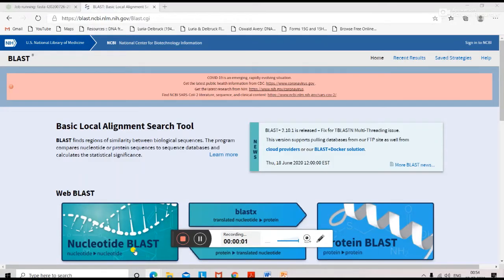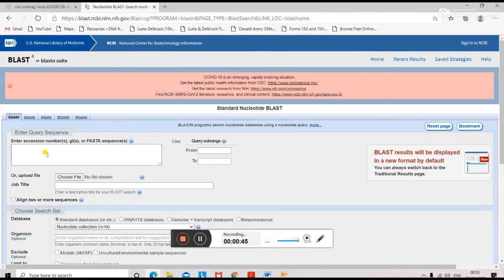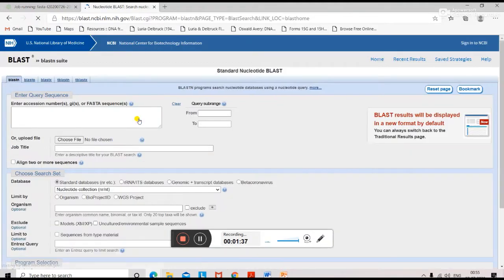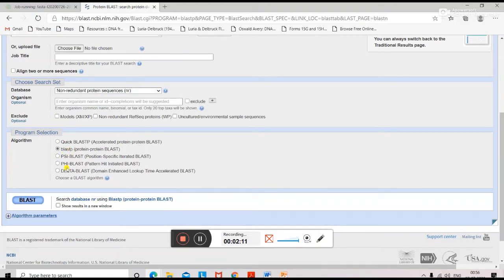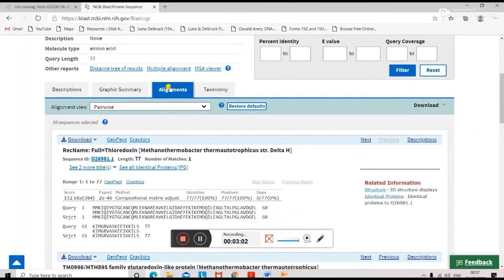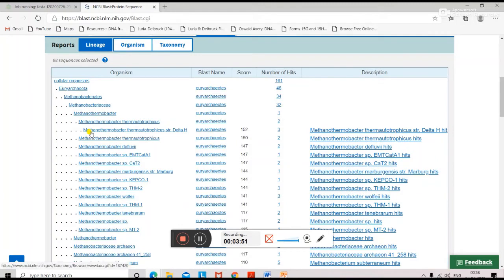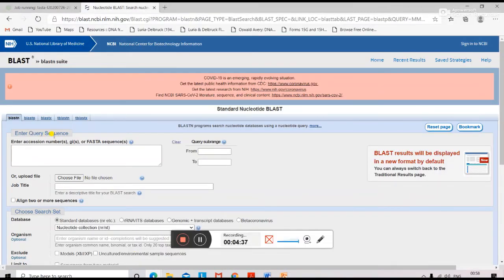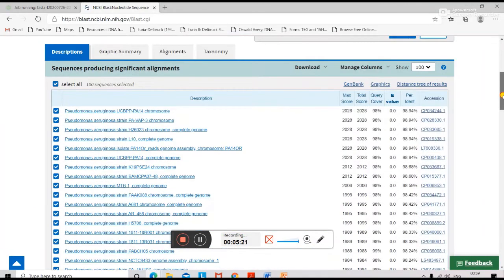sequence analysis softwares 2 blast explore